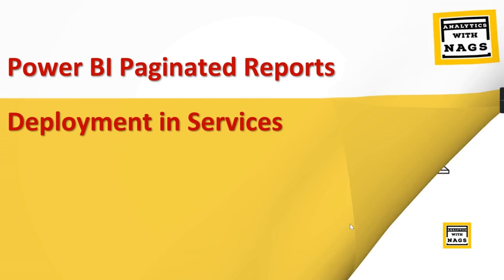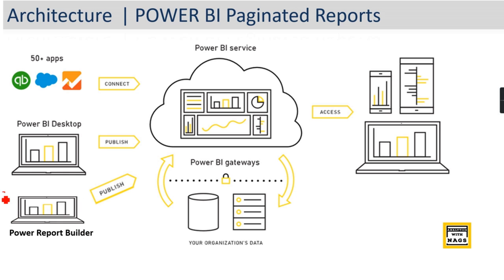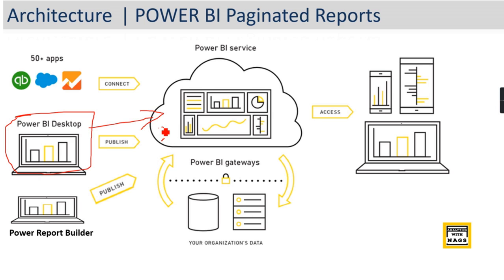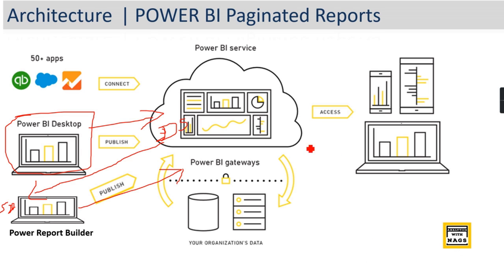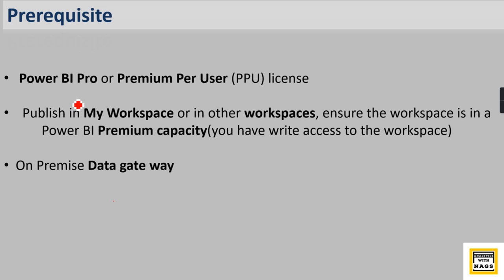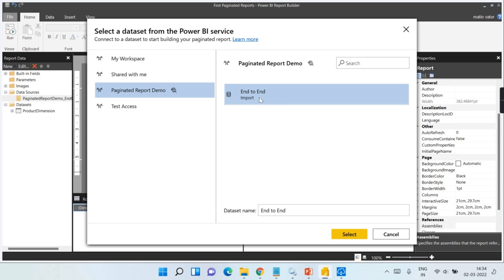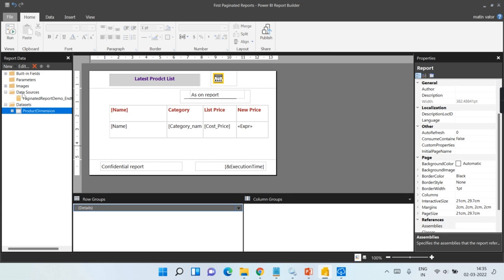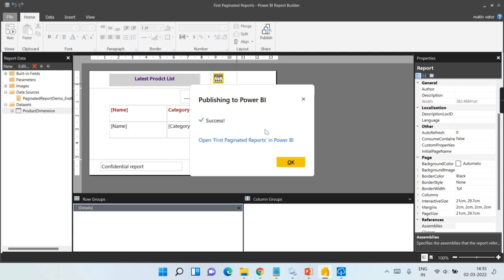Deploying Paginated Reports Power BI (13/20) | SSRS Tutorial